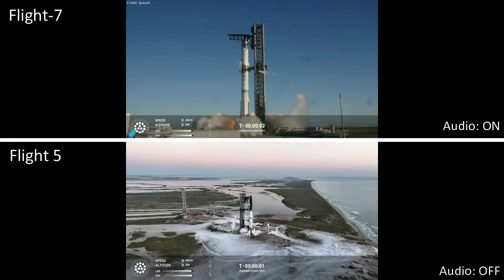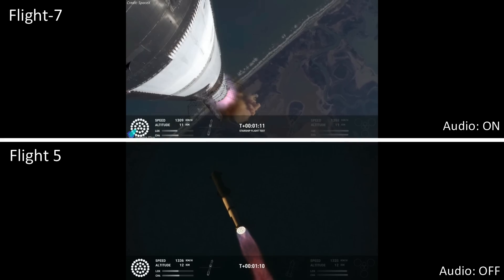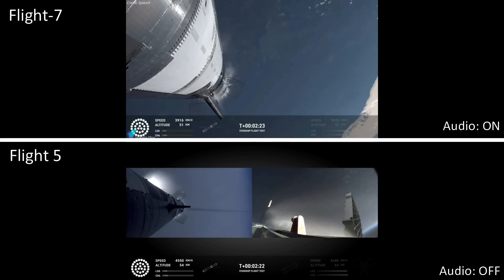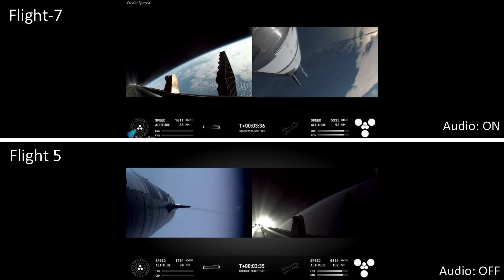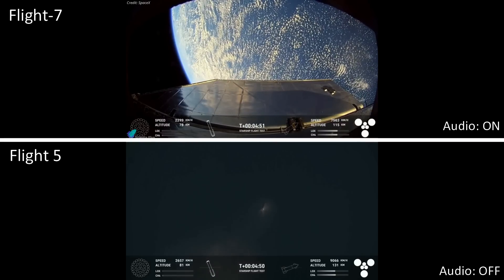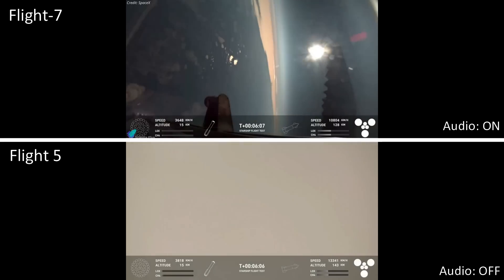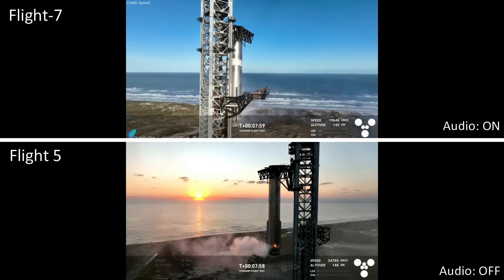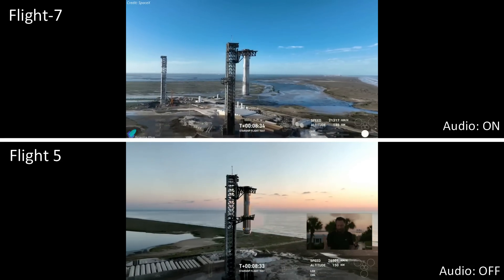Starship Booster Catch Battle: Flight 5 vs Flight 7 – Who Nailed It?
Flight 5 vs. Flight 7 – two incredible Super Heavy booster catches, but which one was the best? In this video, we compare these historic SpaceX moments to find out which catch stood out as the ultimate feat of engineering. Watch now and join the debate!

00:00 Liftoff
02:35 Stage Separation & Booster Return
06:10 Landing Burn & Booster Catch

Video Credits:
SpaceX